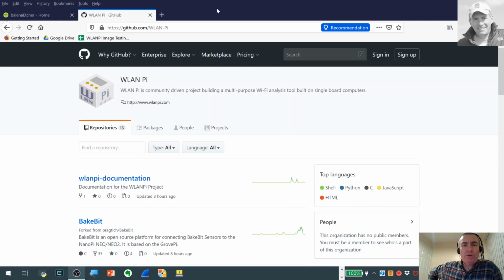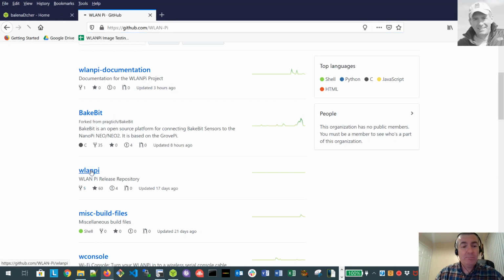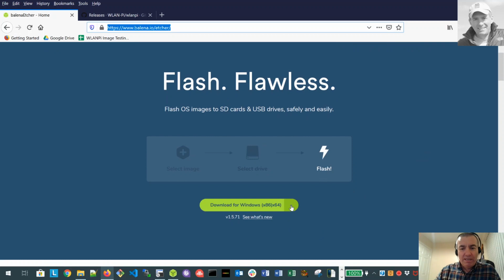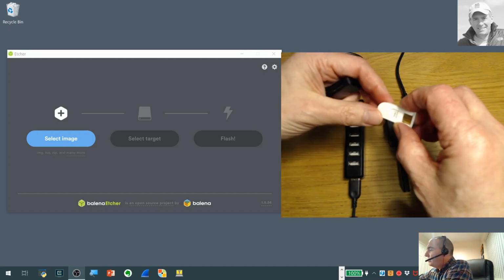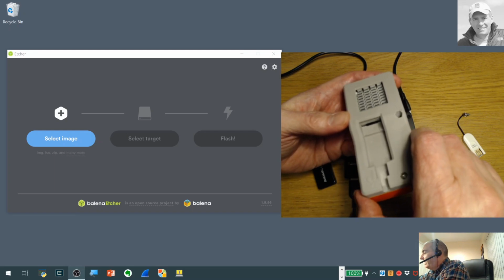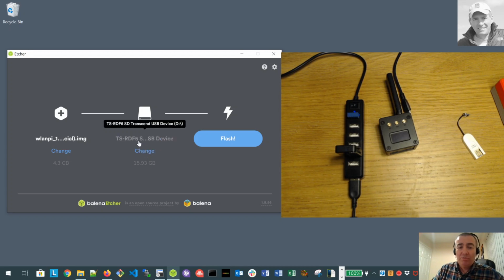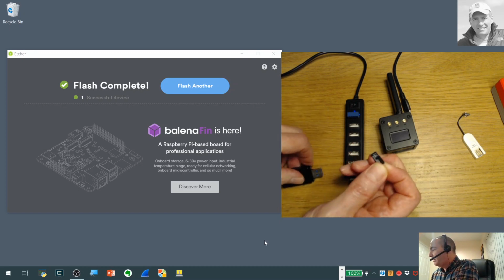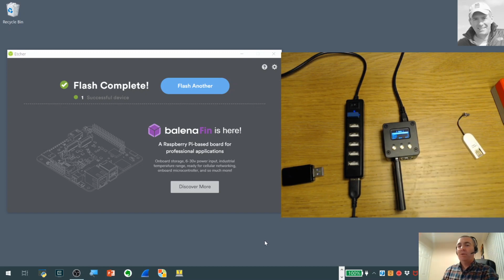How to Burn a New Image on Your WLAN Pi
I'm often asked how to burn a new image on to the WLAN Pi, so thought a video might be useful for anyone who wants to update their WLAN Pi image.

When we release new code for the WLAN Pi, it's released as a single image file that needs to be burned on to the micro-SD card of the WLAN Pi. This video provides a practical demonstration of the process.